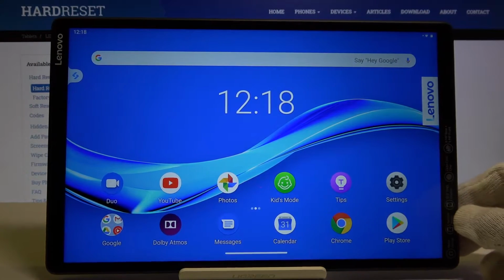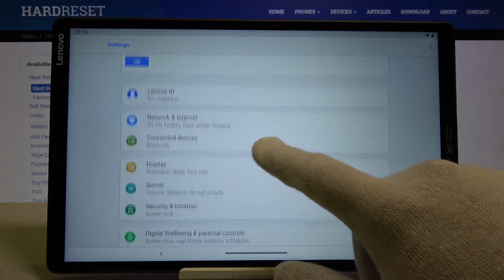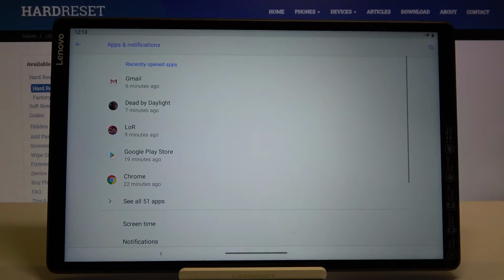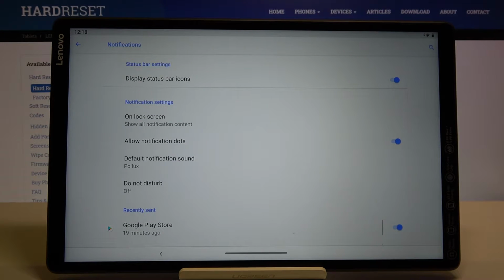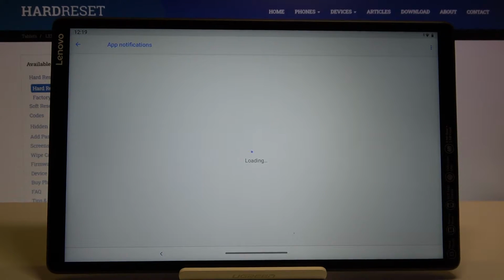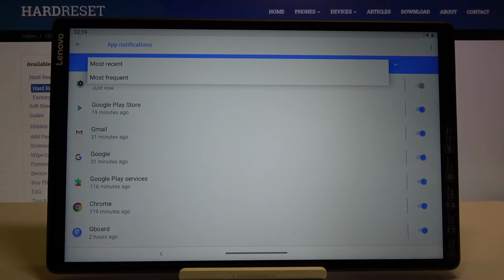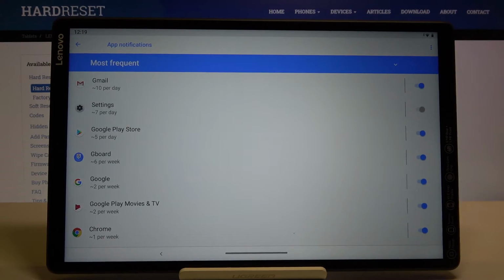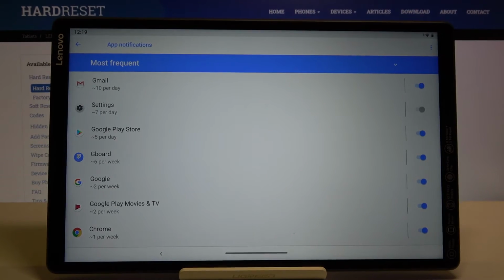How to Personalize Notifications in LENOVO Tab M10 – Notifications Settings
Learn more info about LENOVO Tab M10:
If you don’t like the sound of your LENOVO Tab M10 Notifications, we can help you. In the uploaded tutorial, we’ll show you how to manage Notifications Settings by changing alerts, permissions and other customizations. Follow a few simple steps and choose which apps can send messages to you. We sincerely hope you enjoyed this video!

How to Change Notifications Settings in LENOVO Tab M10? How to Set Up Notifications in LENOVO Tab M10? How to Personalize Notifications in LENOVO Tab M10? How to Change Notification’s Alerts in LENOVO Tab M10? How to Choose Other Notifications Settings in LENOVO Tab M10? How to Choose new Alert for Notifications in LENOVO Tab M10? How to Enter Notification Settings in LENOVO Tab M10? How to Customize Notifications in LENOVO Tab M10?